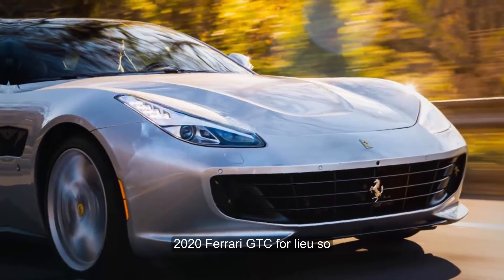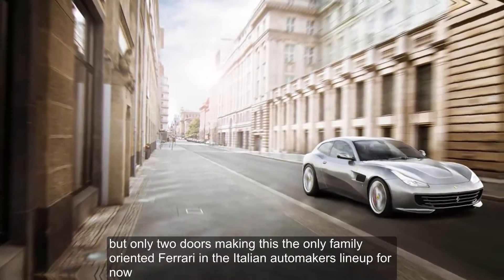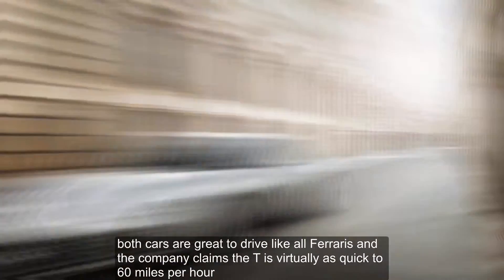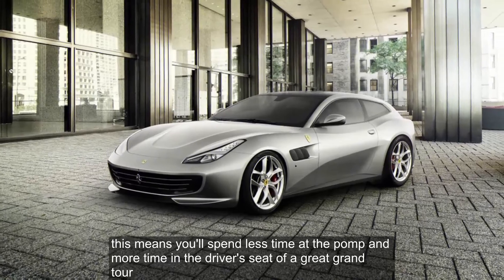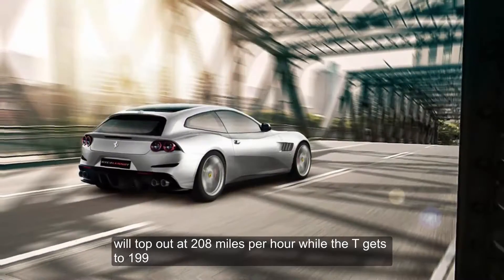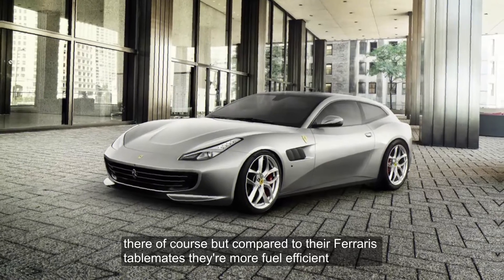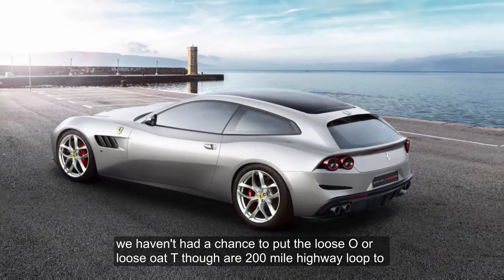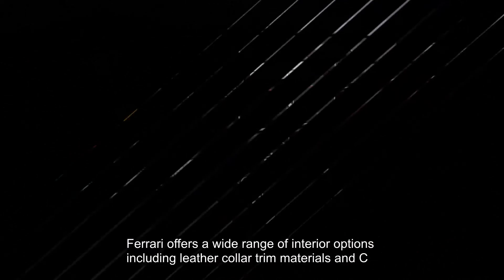CAR REVIEWS 2023 [EP21]: 2020 Ferrari GTC4Lusso